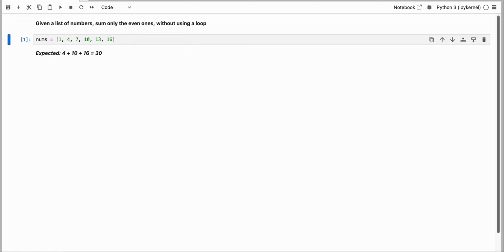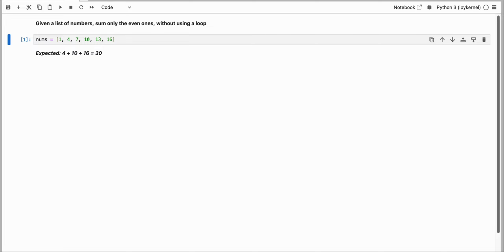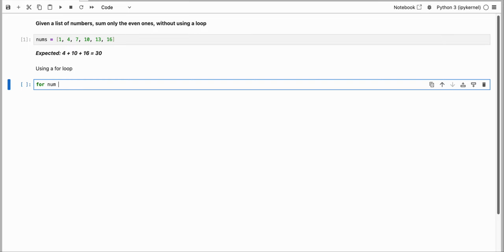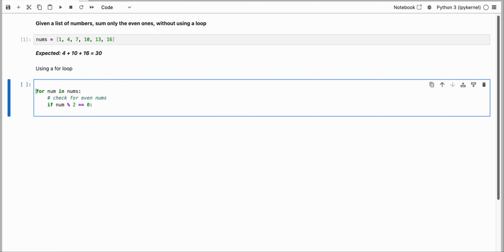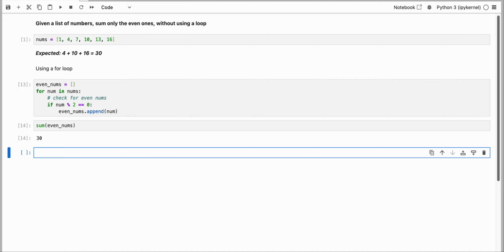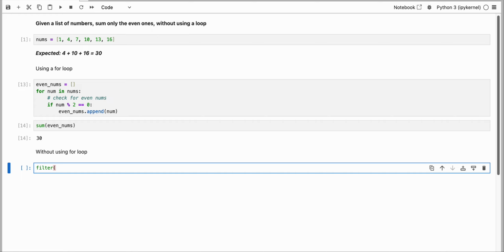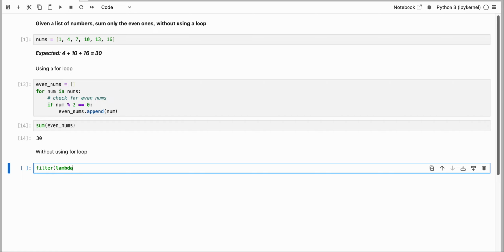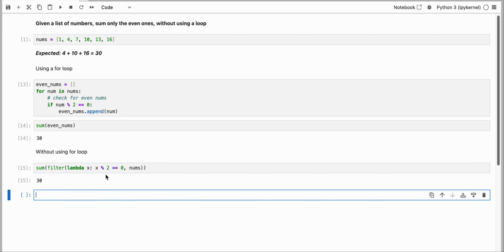Only 1% of Python devs can solve this without loops!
No for, no while. Just clean Python. Can you do it?